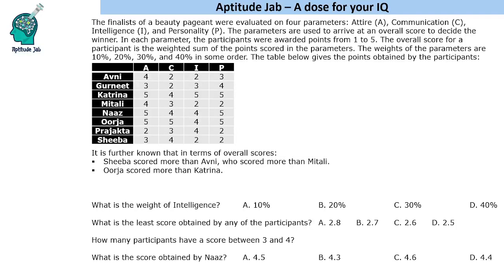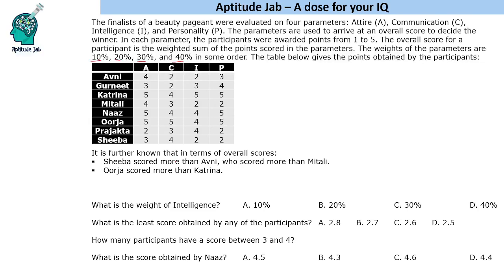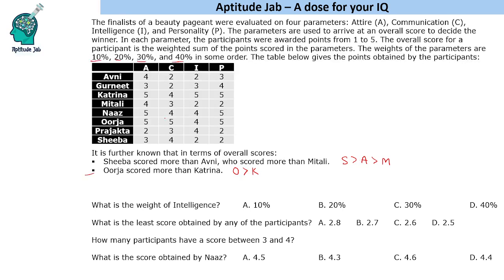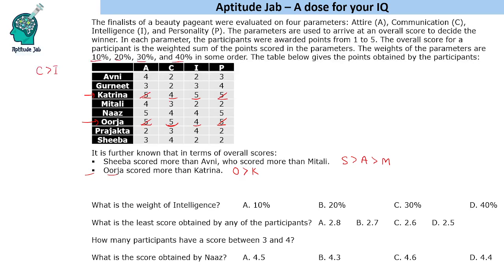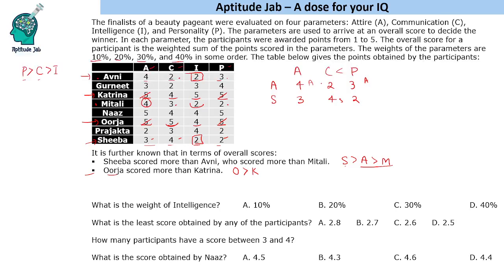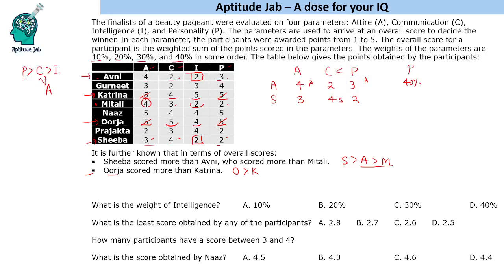CAT Infinite DILR - Set 323 | Rating the Beauty Pageants | Logical DI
This is a logical data table. Eight Beauty Pageants are rated on four parameters that have different weights.